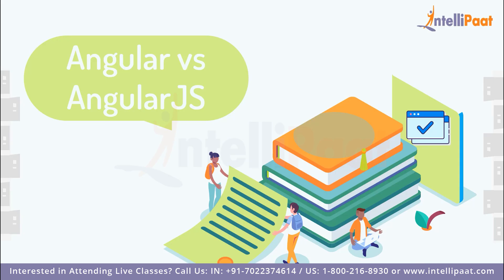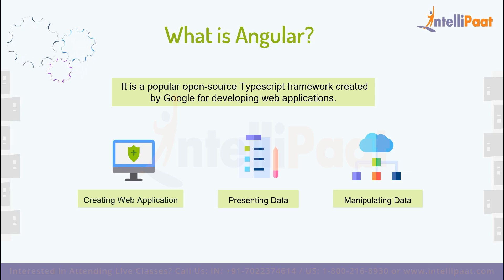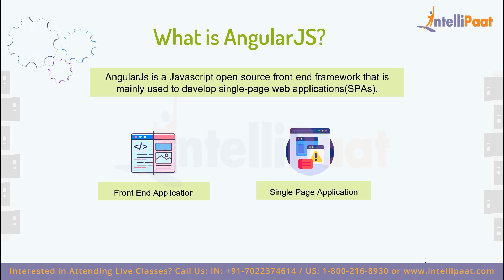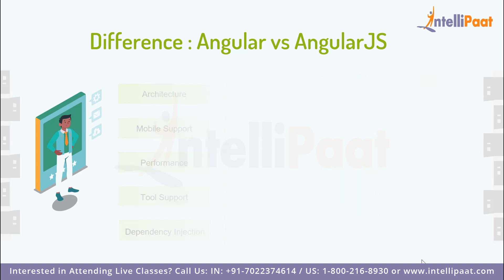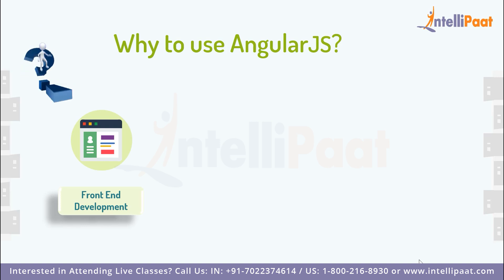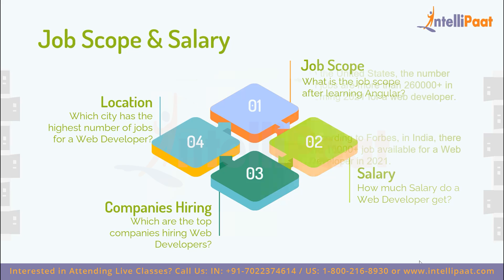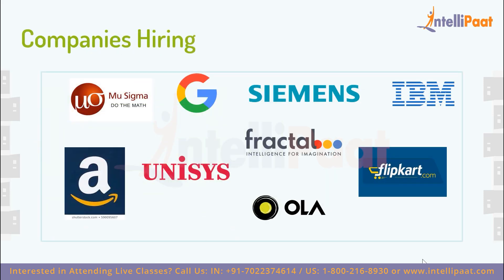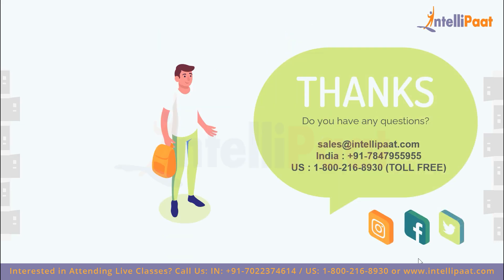Angular vs AngularJS | Difference between Angular and AngularJS | Intellipaat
In this video on Angular vs AngularJS you will understand about the difference between these two and which one should you use for better performance. So in this Angular vs AngularJS comparison some important parameters have been taken into consideration to tell you the difference between Angular vs AngularJS & also which one is preferred over the other in certain aspects in detail.

🔵 Following Topics are covered in this video :
00:00 - Angular vs AngularJS
01:22 - What is Angular?
03:12 - Whats is Angular JS?
04:40 - Difference between Angular vs Angular JS
06:41 - Why do we use Angular?
08:12 - Job Scope of a Angular Developer
08:38 - Salary of a Angular Developer
09:13 - Companies Hiring Angular Developer

Are you looking for something more? Enroll in our Angular training & certification course and become a certified Angular8 professional It is a 24 hrs instructor-led Angular training provided by Intellipaat which is completely aligned with industry standards and certification bodies.

Got any questions about Angular training? Ask us in the comment section below.
Intellipaat Edge
1. 24*7 Life time Access & Support
2. Flexible Class Schedule
3. Job Assistance
4. Mentors with +14 yrs
5. Industry Oriented Course ware
6. Life time free Course Upgrade
Why should you watch this Angular video?

Angular is a structured framework for dynamic web applications that are much simpler to create thanks to lesser coding and using the HTML framework as the basic template and extending its syntax and reach. The ease with which it can work with the MVC components makes Angular such a popular technology.

Who is eligible to watch this Angular for beginners video?

This Angular video is both for experienced and freshers who want to move into the Web development domain.